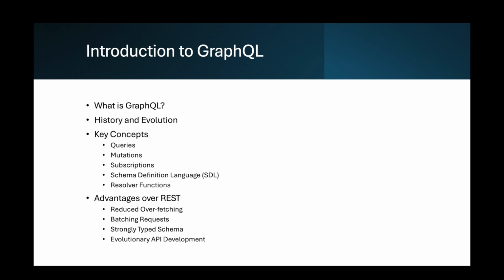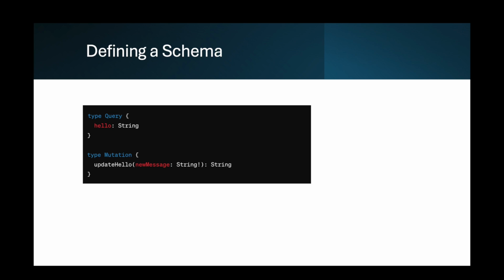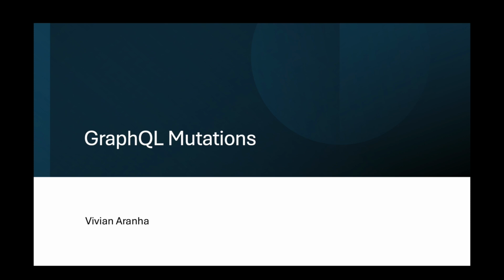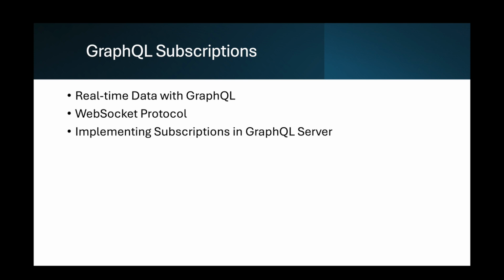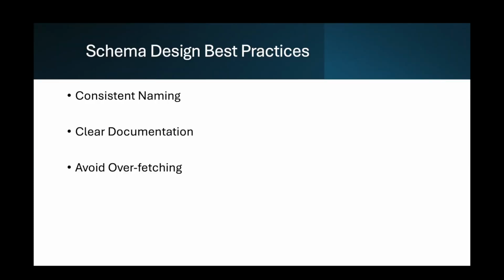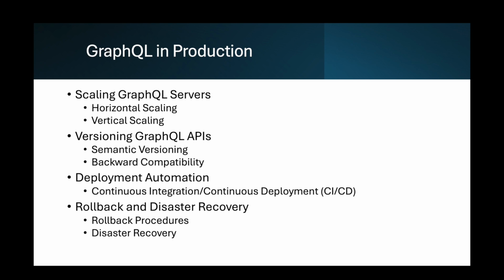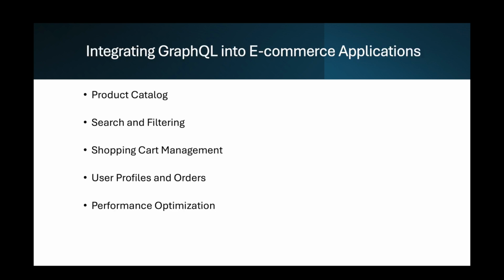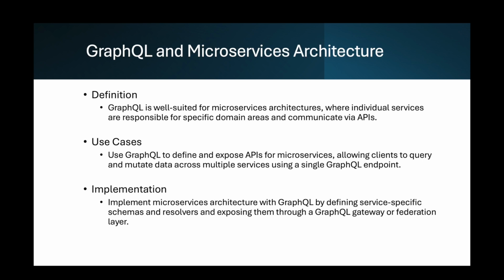Comprehensive GraphQL Tutorial 2024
The "Comprehensive GraphQL" course is a comprehensive guide designed to equip developers with the knowledge and skills needed to master GraphQL, a powerful query language for APIs. Over the course of 14 modules, participants delve into every aspect of GraphQL, from fundamental concepts to advanced topics and real-world applications.

Beginning with an introduction to GraphQL's core principles and syntax, learners gain a solid understanding of how GraphQL differs from traditional REST APIs and its advantages in modern application development.

Moving into more advanced territory, the course covers topics like schema design, pagination, and error handling, providing insights into best practices for building robust and scalable GraphQL APIs. Participants also explore advanced GraphQL features such as custom scalars, middleware, and federation, enabling them to tackle complex use cases and architect sophisticated GraphQL architectures.

In addition to technical skills, the course addresses practical considerations for deploying GraphQL in production environments, including security, performance optimization, and integration with frontend technologies. Learners discover strategies for securing GraphQL APIs, optimizing query performance, and scaling GraphQL servers to handle large-scale deployments.

Moreover, the course offers insights into real-world applications of GraphQL across various domains, including blogging platforms, e-commerce, social networking, and enterprise environments. Participants gain valuable insights from case studies and examples, illustrating how GraphQL can be leveraged to solve real-world challenges and deliver innovative solutions.